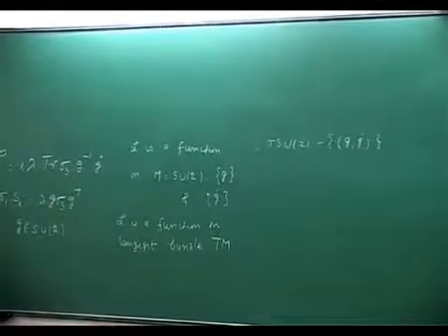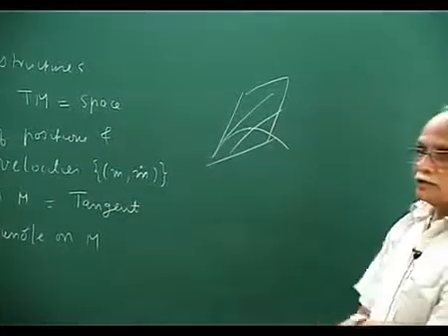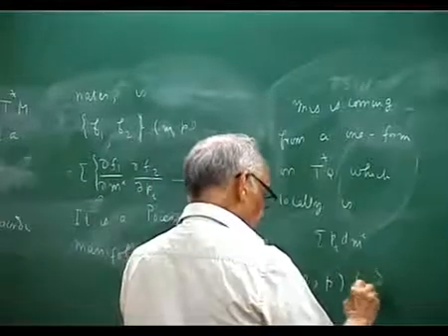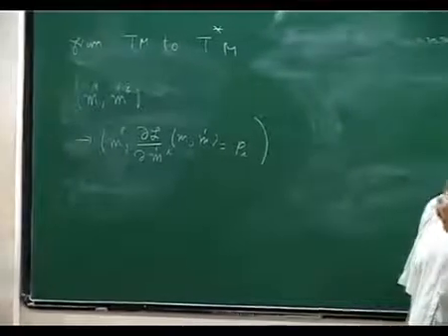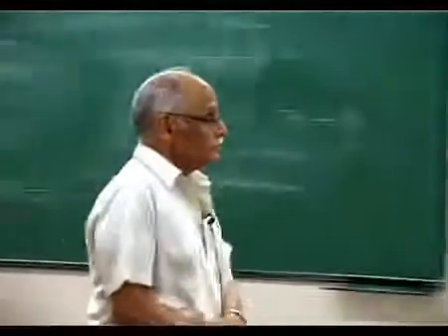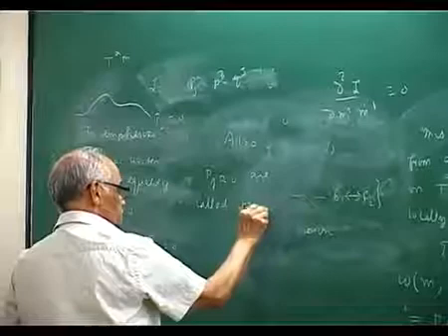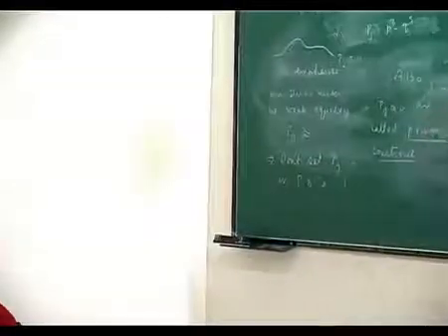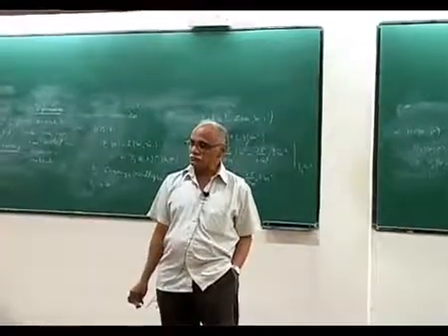Classical topology & quantum states 24 09 2012